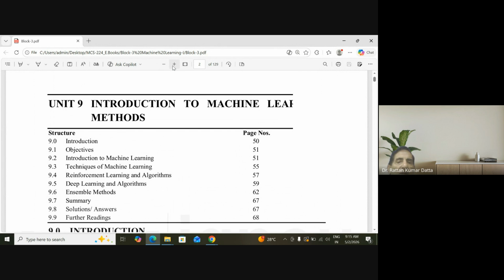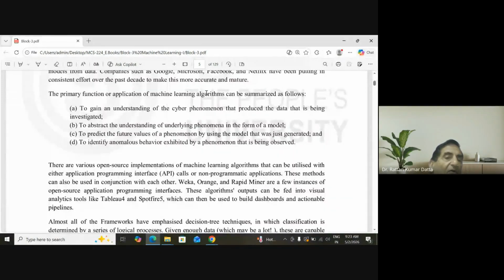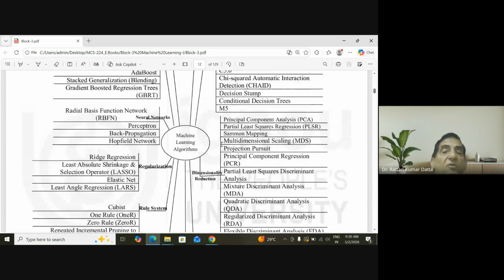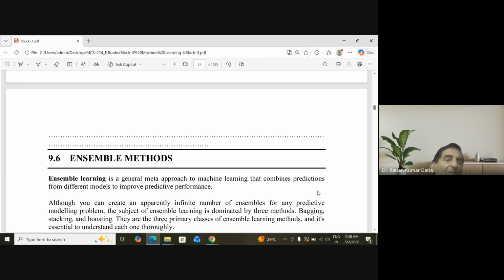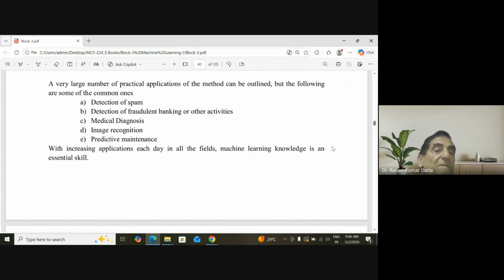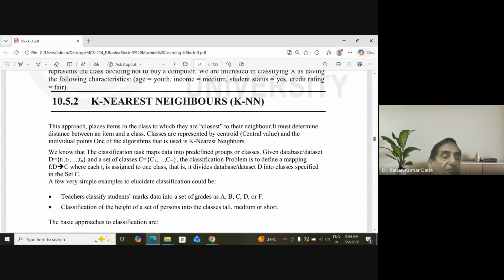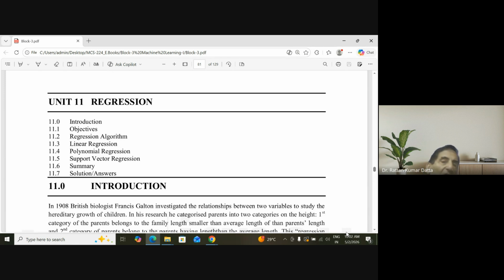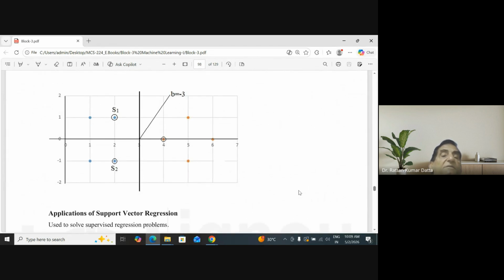MCA NEW 3rd Sem Jan June 2026 MCS224 Block 3 Unit12